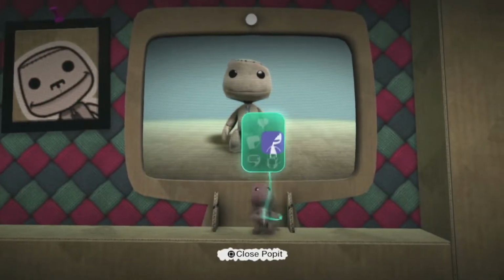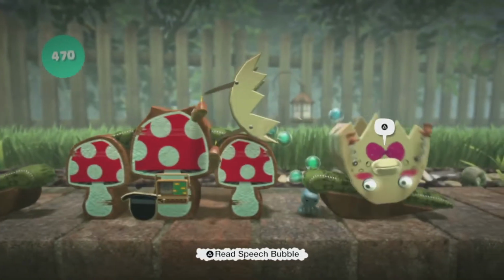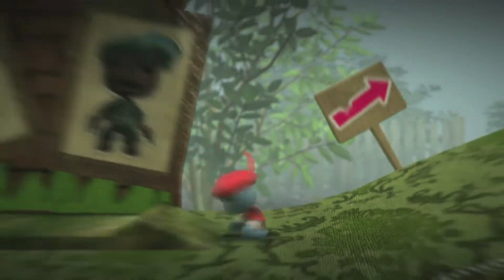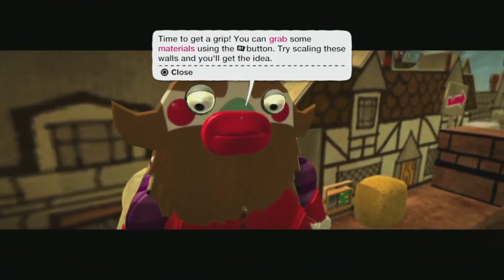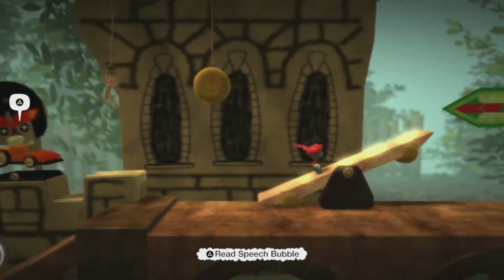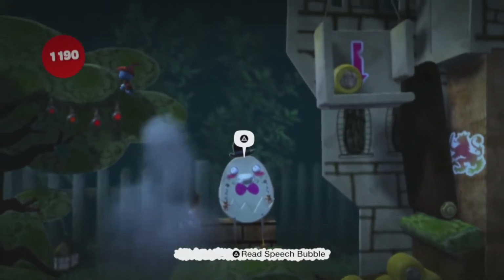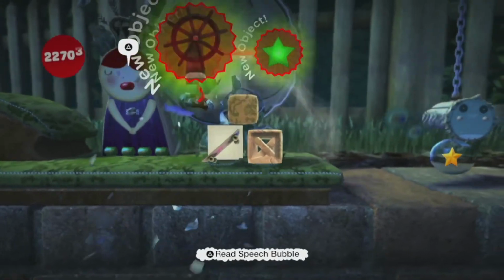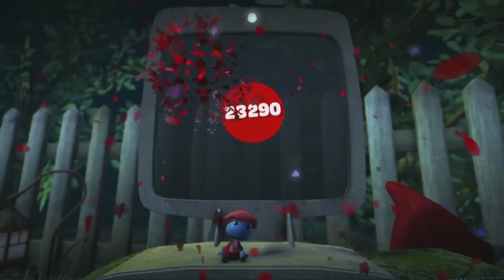Introduction + The Gardens | LittleBigPlanet - Part 1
You can also find us on Overcast, Breaker, Pocketcasts, Castbox, Radiopublic, AND Stitcher!